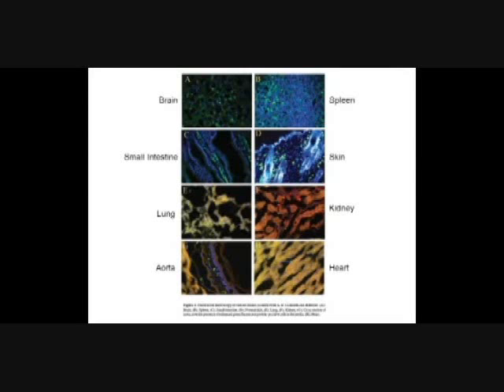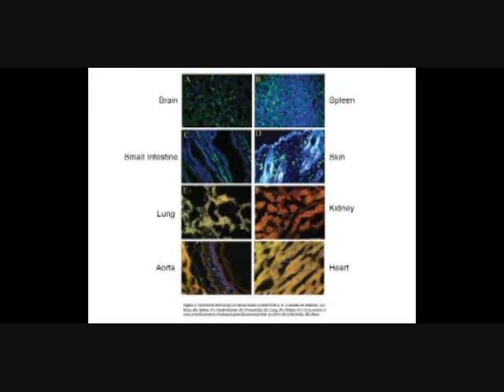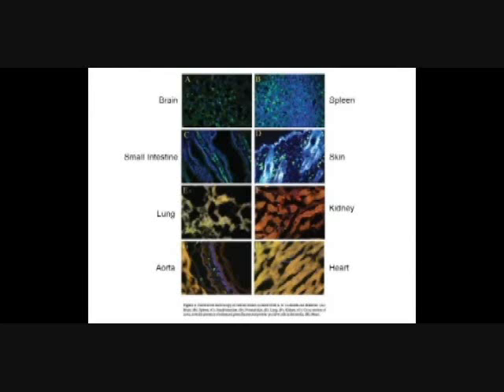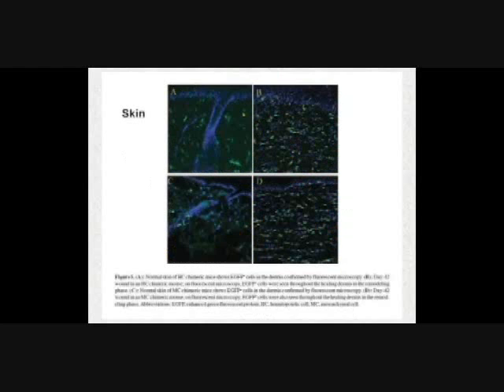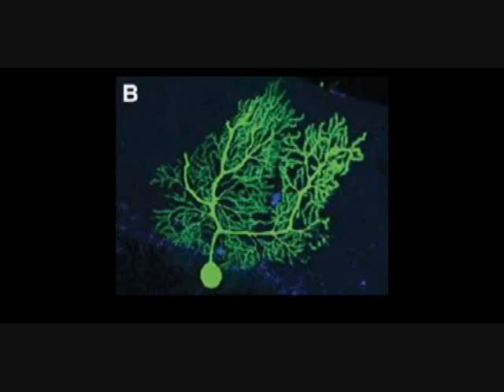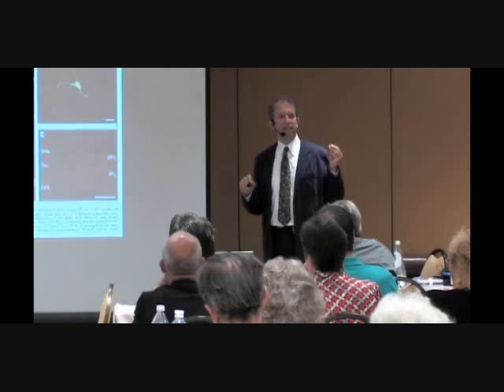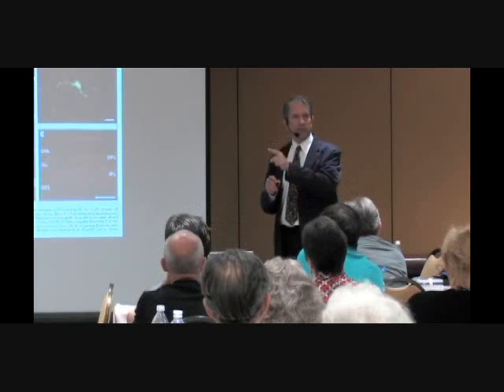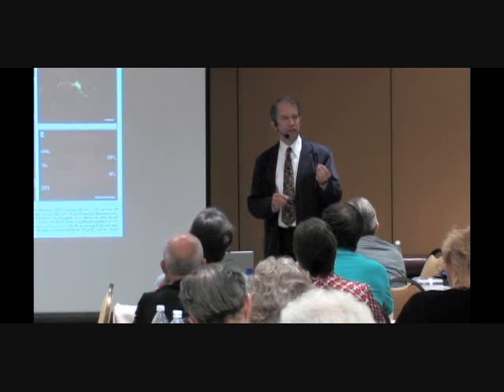Reversing Macular Degeneration Presentation - Part 10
There is Hope for Sight.

We all have Adult Stem Cells. We are born with them. We carry them with us everywhere we go. It's the system that allows us to heal and regenerate everything.

If you have the gene for Macular Degeneration or Retinitis Pigmentosa or Stargardt, then you want to ask yourself why your eyes did not start deteriorating when you were just out of the womb. Even if you have an abnormal gene, it may never get expressed if you care for your health and the health of your Adult Stem Cell system.

If these diseases are in your family, you can support your eyes to prevent you from expressing these diseases.